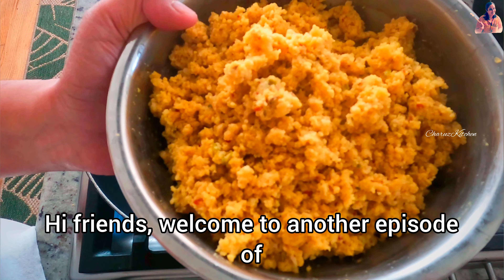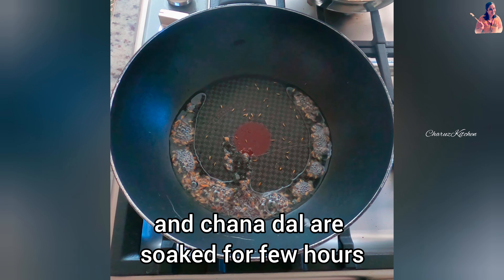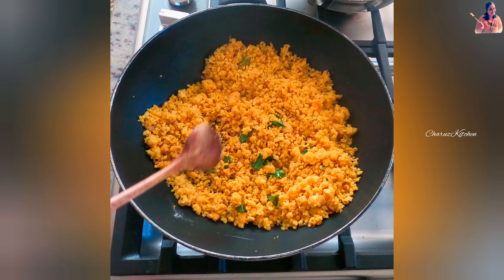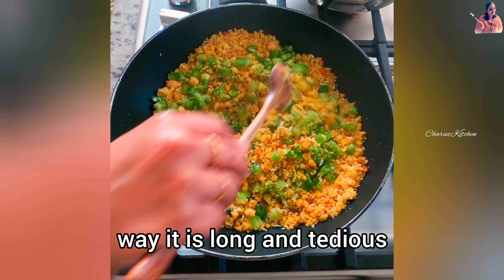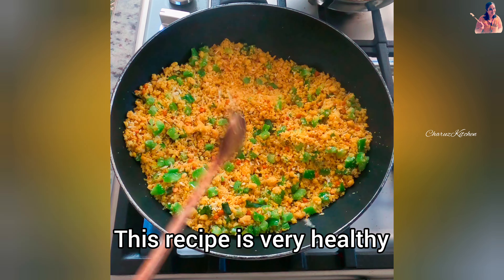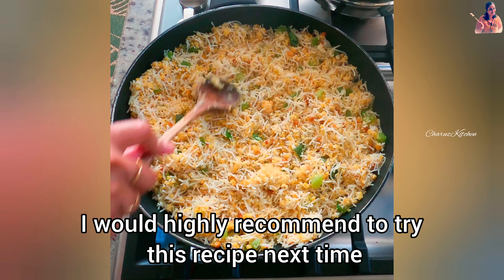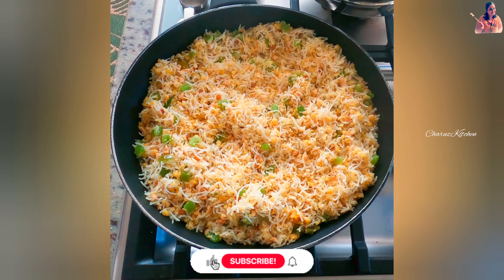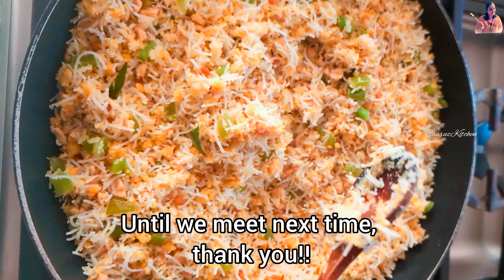Irresistible Paruppu Usuli Rice Sevai | Flavor-Packed South Indian Delight | Lentil Crumble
Sure, here's a catchy and engaging YouTube recipe description for Paruppu Usuli Capsicum Sevai:

**🌶️ Paruppu Usuli Capsicum Sevai: A Flavor Explosion in Every Bite! 🌶️**

Craving something deliciously different? Dive into the vibrant world of South Indian cuisine with our Paruppu Usuli Capsicum Sevai! This unique dish combines the nutty goodness of lentil crumbles (Paruppu Usuli) with the crisp freshness of capsicum, all tossed with delicate sevai noodles. Perfect for breakfast, lunch, or dinner, this dish is not only packed with flavors but also loaded with nutrients.

- **Easy to Make:** Step-by-step instructions that are simple to follow.
- **Bursting with Flavor:** A harmonious blend of spices and textures.
- **Healthy & Nutritious:** Protein-rich lentils and fresh veggies.

Join us in the kitchen and let's get cooking! 🔔

**Ingredients:**
- Sevai noodles
- Split yellow lentils (toor dal)
- Fresh capsicum
- Aromatic spices
- A dash of love ❤️

**Steps:**
1. Prepare the lentil crumbles.
2. Sauté the capsicum and spices.
3. Toss with perfectly cooked sevai.
4. Enjoy the delightful burst of flavors!

Ready to make your taste buds dance? Hit play and let's whip up this South Indian delicacy together!

💕TRADITIONAL RICE SEVAI NOODLES MAKING LINK

💕 BANANA STEM PARUPPU USULI LINK